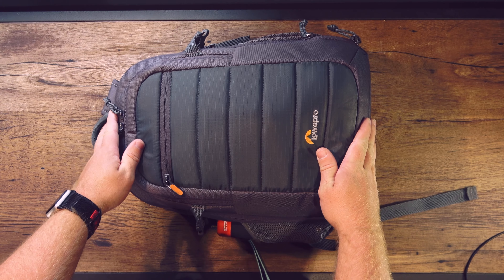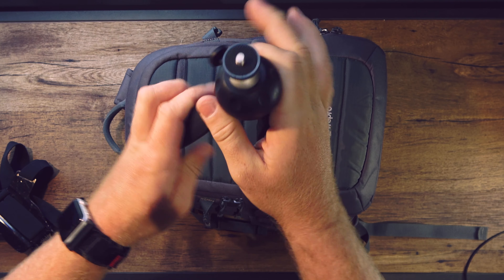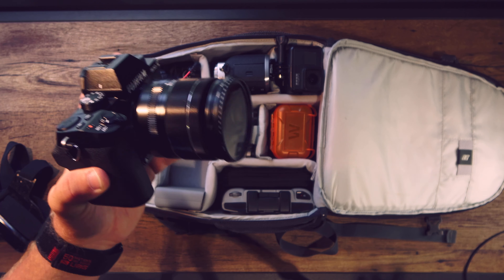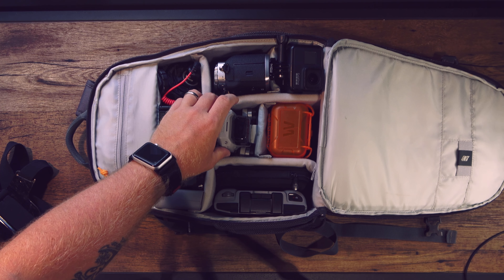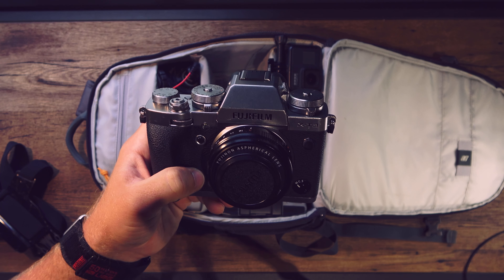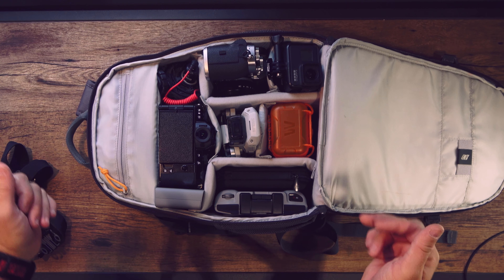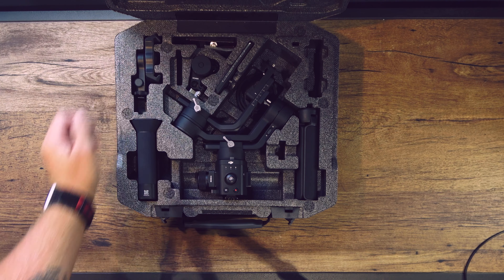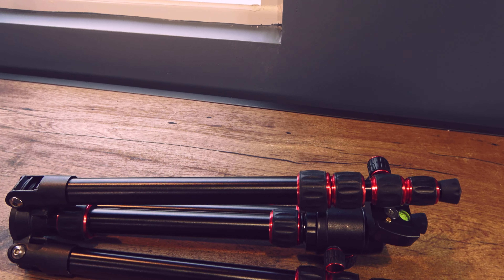Fujifilm Hybrid Shooter Setup | My Camera Bag 2021!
Have a look at my current camera bag setup for 2021!  This is compact setup for Hybrid Shooters, especially in the Fujifilm system. Put your suggestions in the comments!

Canon 50mm 1.4 link:
Canon EF 50mm f/1.4 USM Standard & Medium Telephoto Lens for Canon SLR Cameras - Fixed (Renewed)

Hardware/Software:
Fujifilm X-T3
Fujifilm X-S10
Fujinon 27mm f2.8
Fujinon 18-55mm f2.8
Vltrox 33mm f1.4
DJI Mini 2
Pentax K1000
Max Mod